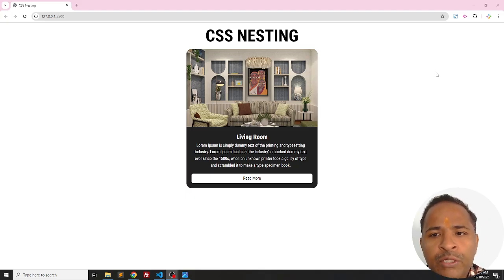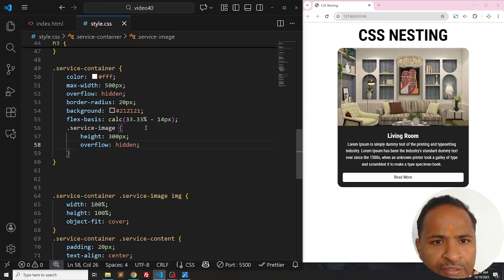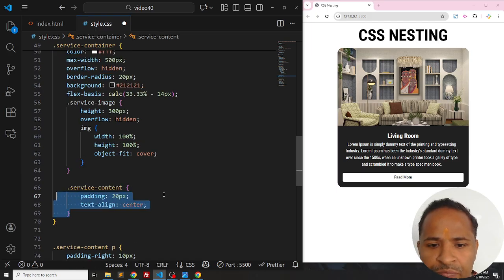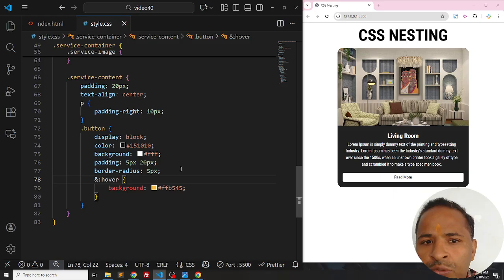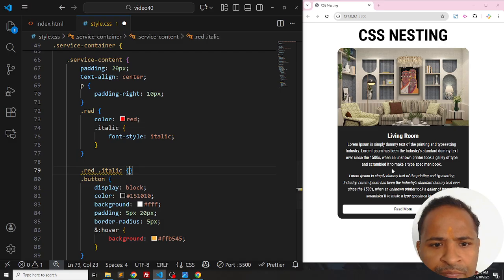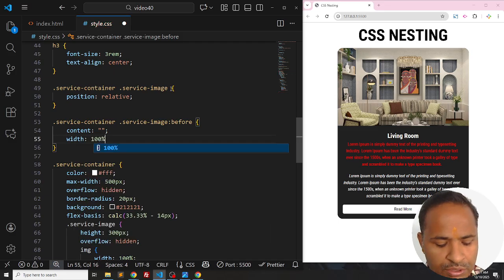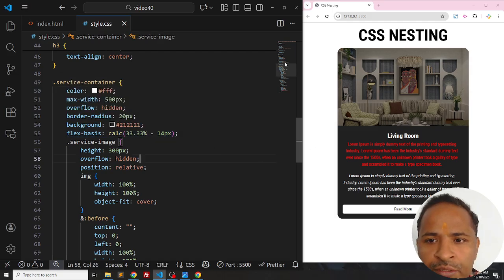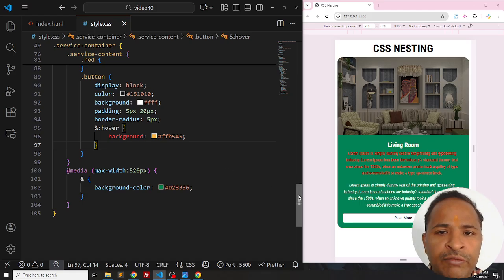CSS Nesting | STOP Repeating CSS Selectors and use CSS Like a Pro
Welcome to this complete CSS Nesting tutorial! In this video, you’ll learn how to write cleaner, shorter, and more organized CSS without repeating selectors again and again. CSS Nesting is a modern feature that works like Sass, but with pure CSS — no additional tools required!

We’ll cover:
✔ What CSS Nesting is and why it's useful
✔ How to nest selectors the correct way
✔ When and why to use the ampersand (&)
✔ Hover styles using nesting
✔ Nested specificity and how different selectors interact
✔ Real code examples for headings, paragraphs, buttons

By the end of this video, you’ll be able to:
✨ Write professional, readable CSS
✨ Avoid long repetitive selectors
✨ Use nesting in real-world projects confidently

📌 ABOUT ME:
Hello, I am Vishal Singh, here on this channel I try to make website development simple by explaining HTML & CSS in simple and easy way to understand by everyone.